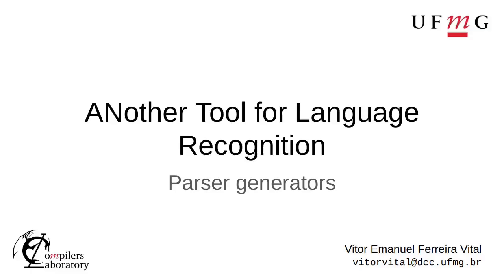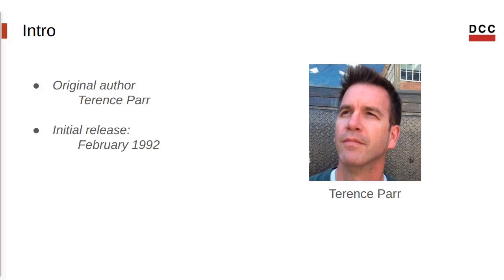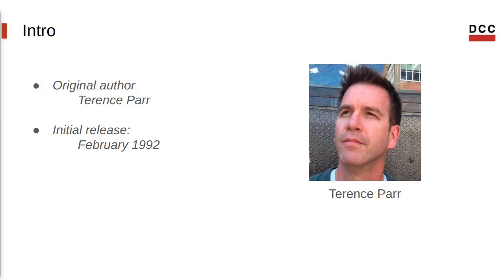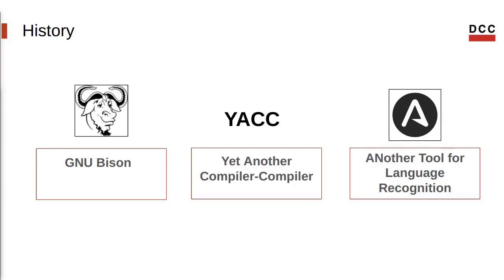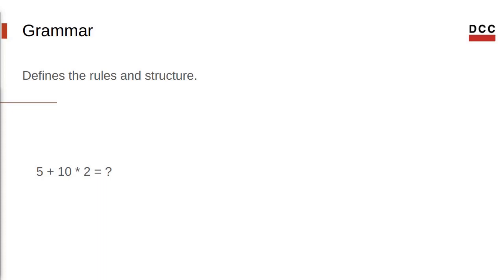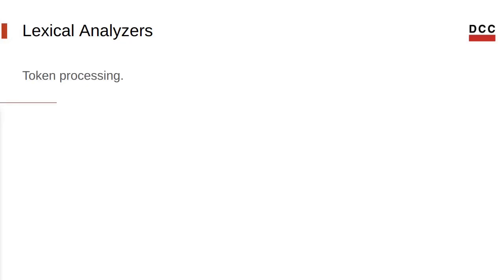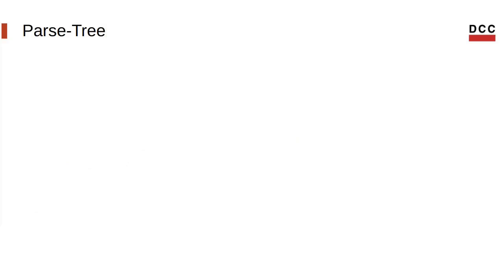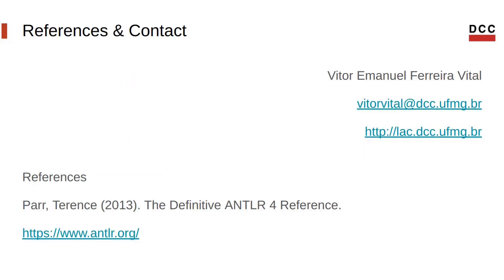The Antlr Parser Generator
This video gives a high-level overview of Antlr, a very popular parser generator created by professor Terence Parr from the University of San Francisco.